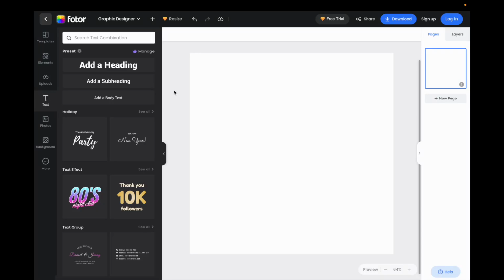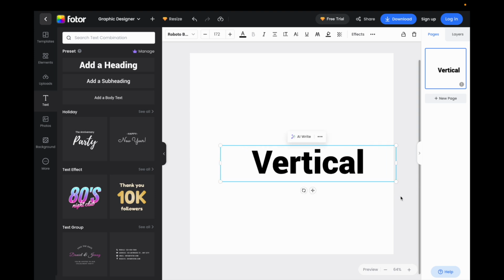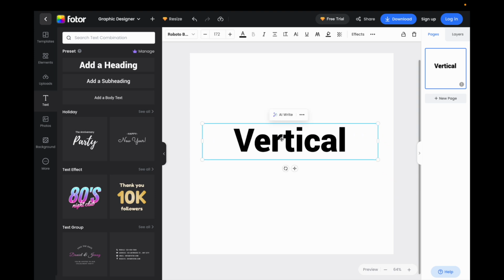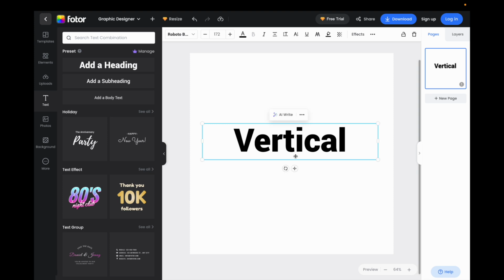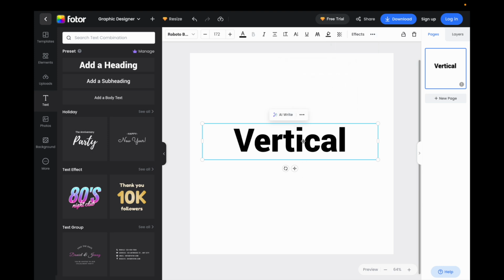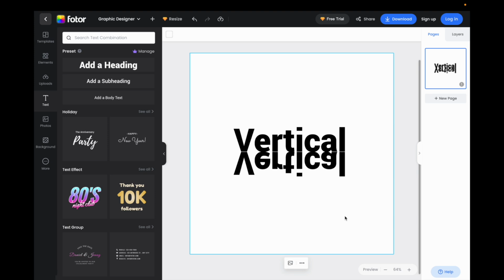How To Flip Text Vertical On Fotor | Fotor Tutorial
Learn how to flip text vertically in Fotor with this easy-to-follow tutorial. Whether you’re designing eye-catching posters, social media posts, or creative graphics, flipping text vertically can add a dynamic and professional look to your project. This guide walks you through selecting your text, using Fotor’s built-in flip features, and adjusting your design for the perfect vertical orientation. No design experience is necessary—just follow along and transform your text like a pro. Ideal for beginners and experienced Fotor users alike. Take control of your typography today.

how to flip text vertically on Fotor, Fotor vertical text flip tutorial, how to change text direction in Fotor, Fotor reverse text vertically, easy way to flip text in Fotor